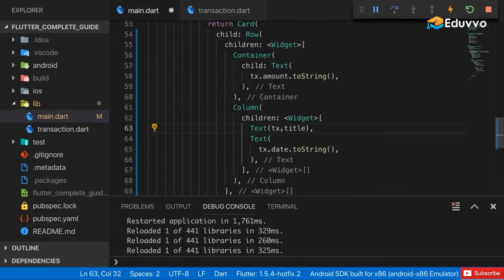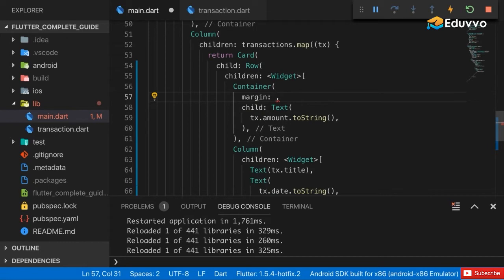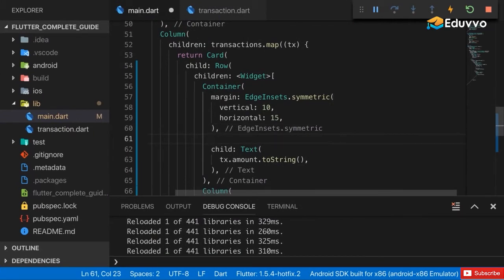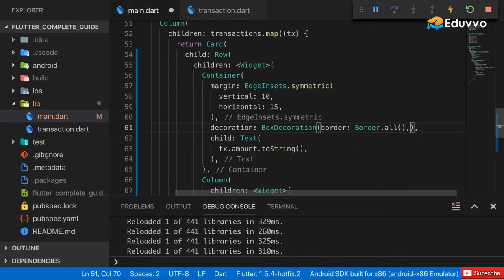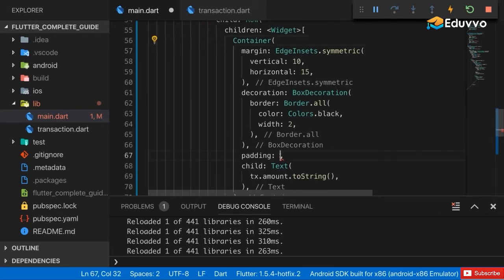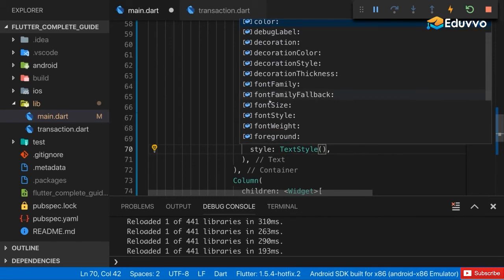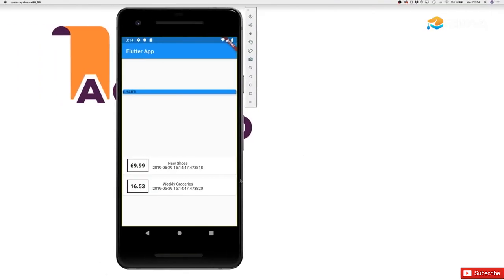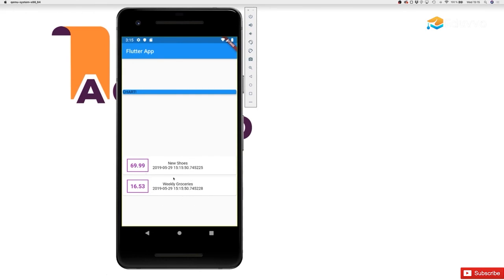Container styling and Text styling in flutter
Container and Text styling in flutter.  Do you have a widget that needs some styling like background color, shape, or some size constraints? Try wrapping it in a Container widget! The Container widget helps you compose, decorate, and position child widgets.